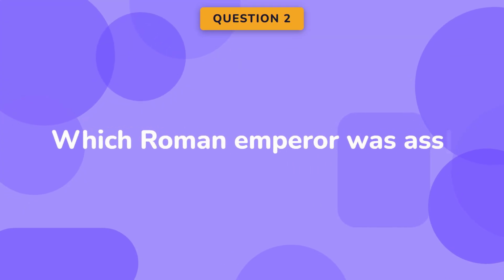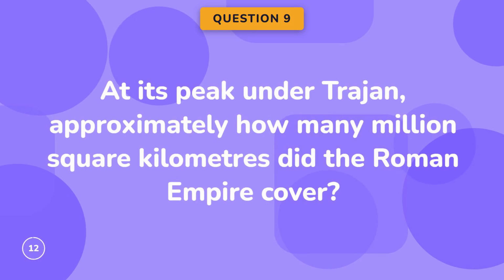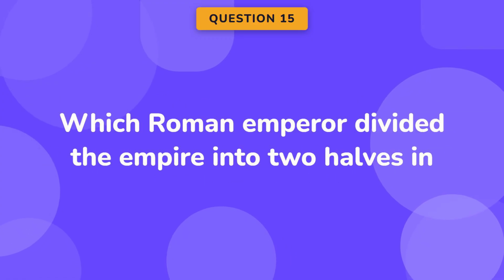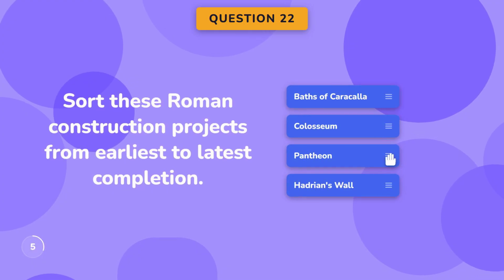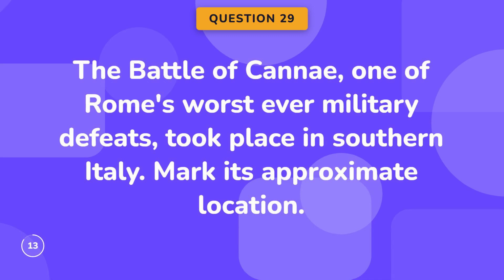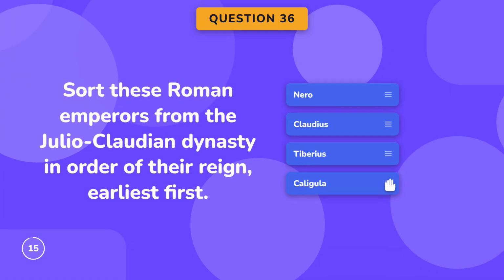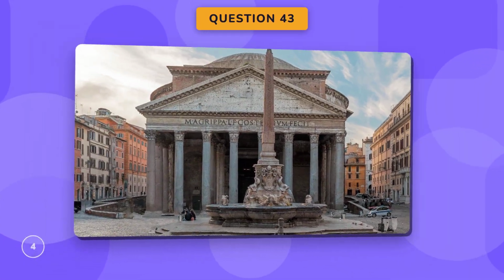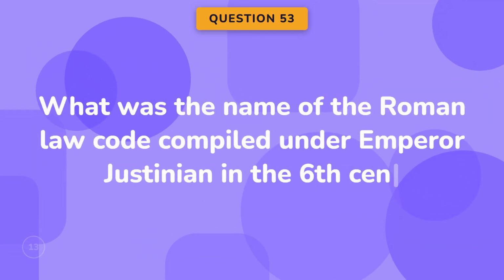The Hardest Roman Empire Quiz on YouTube 🏛️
Senators, legions, emperors, and assassinations — do you actually know your Roman history, or do you just think you do? 🏛️ This is one of the toughest Roman Empire quizzes you'll find anywhere online.

58 questions covering everything from the founding of Rome to the fall of the Western Empire. We're talking battle tactics, obscure emperors, Latin terminology, ancient geography, and dates that will make your brain hurt. This quiz is rated Difficult — built for adults who take history seriously.

Other fun History Quiz:
- How Much Do You Know About Ancient Egypt? 🏺 | History Quiz | 50 Questions

💬 Drop your score in the comments — can you beat 45/58?